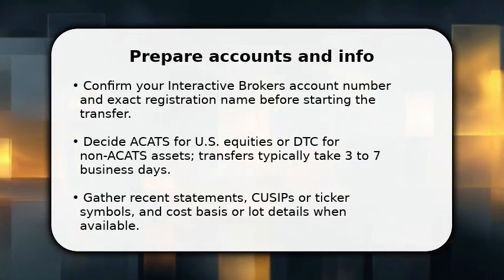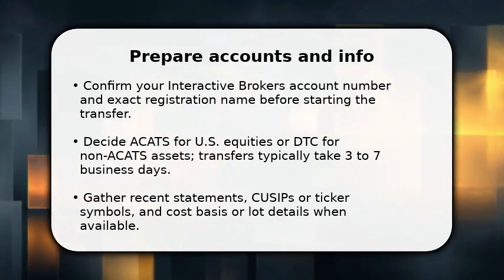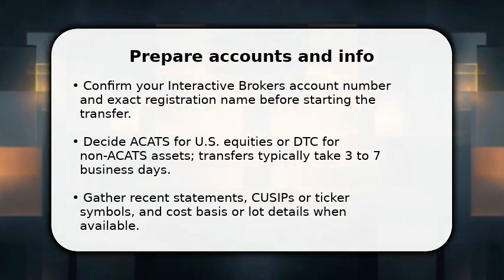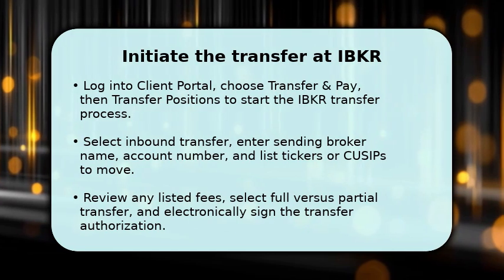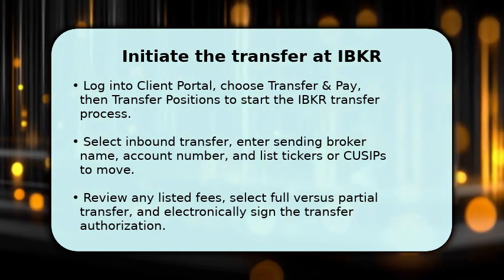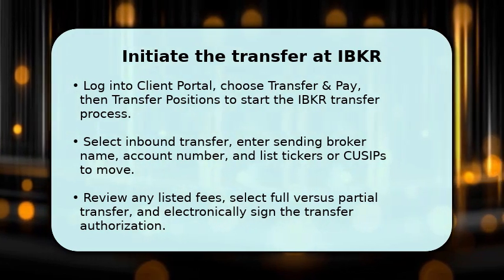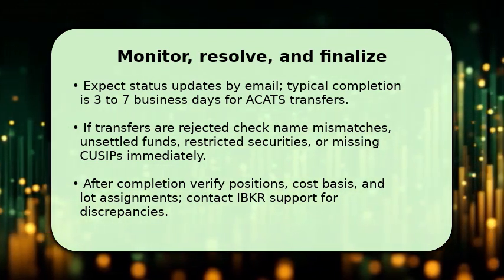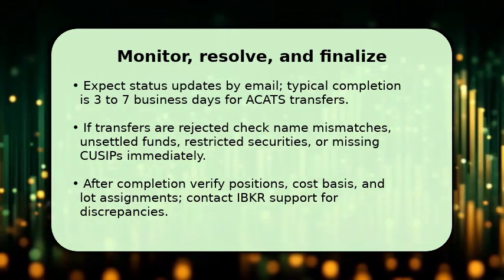How to Transfer Stocks to Interactive Brokers - Step by Step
How to Transfer Stocks to Interactive Brokers - Step by Step | 🔒 Surfshark VPN Deal — Stay private and secure. $1.99/mo + 3 Months Free ▸

Learn the step-by extricate process of transferring stocks to Interactive Brokers with our comprehensive guide. From understanding your account details and preparing necessary documents, through executing a seamless trade on IB's platform, this video will walk you through each phase for an efficient transition.

transfer stocks, Interactive Brokers, stock transfer process, account information Interactive Brokers, trade execution